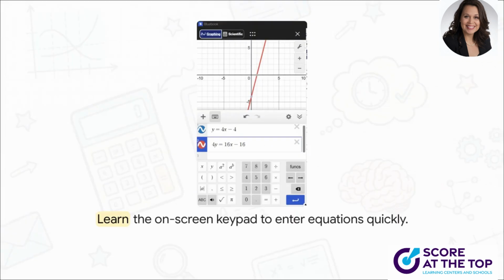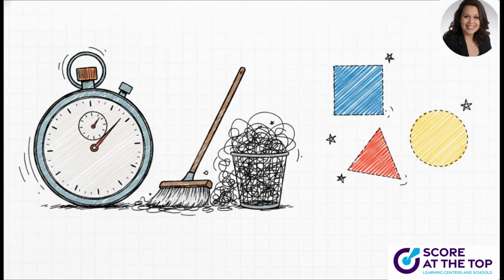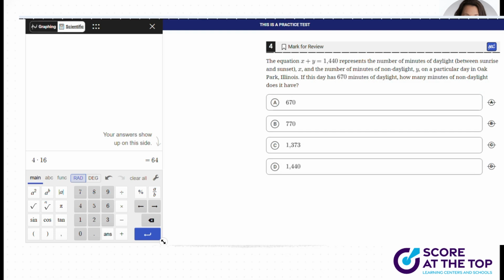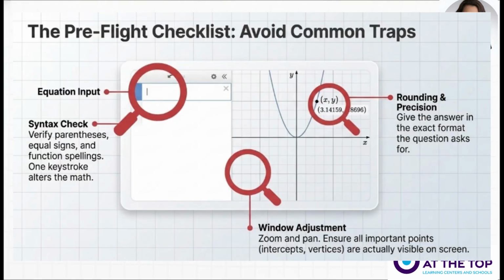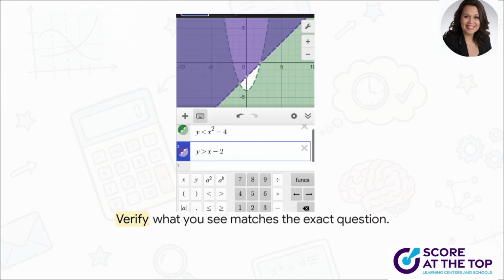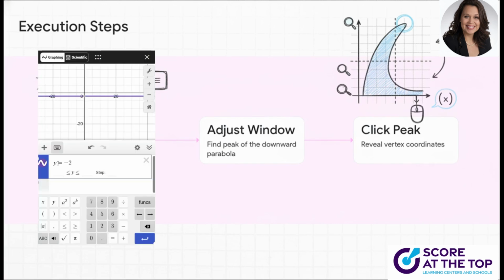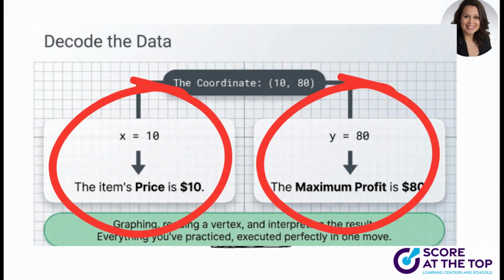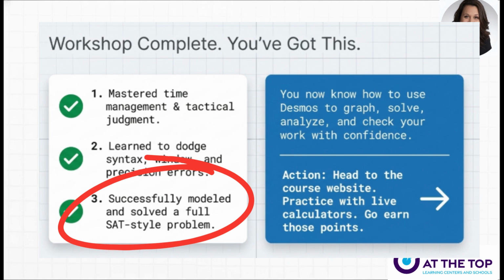DESMOS Module 6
Module 6: Test-Day Strategies & Practice | Master the Desmos Calculator for the Digital SAT

Your success on the Digital SAT isn't just about knowing how to use Desmos—it's about knowing when to use it.

In this final module of the Score At The Top Desmos Graphing Calculator Course, you'll learn the test-day strategies that separate top scorers from everyone else. Discover how to make smart decisions under pressure, manage your time effectively, avoid common calculator mistakes, and use Desmos only when it provides a real advantage.

Rather than relying on the calculator for every question, you'll develop the judgment to recognize when Desmos can save valuable time—and when solving by hand is actually the faster option.

In This Lesson, You'll Learn:
-When Desmos helps—and when it slows you down
-Time-management strategies for both SAT Math modules
-Common calculator mistakes and how to avoid them
-Best practices for organizing your work efficiently
-How to verify answers using multiple methods
-Strategic approaches to maximize accuracy under timed conditions
-Practice problems that reinforce real Digital SAT decision-making

By the end of this module, you'll have a complete framework for using Desmos strategically, allowing you to approach test day with confidence, efficiency, and the mindset of a high-scoring SAT student.

If you've completed the previous modules, congratulations! You now have a comprehensive toolkit for mastering the Desmos graphing calculator on the Digital SAT.